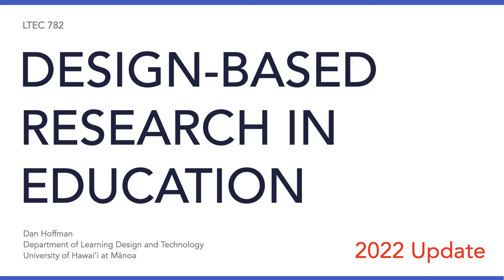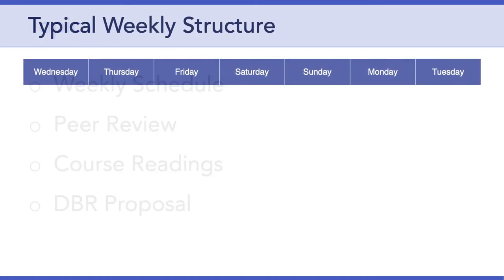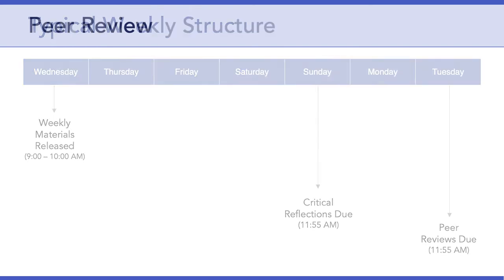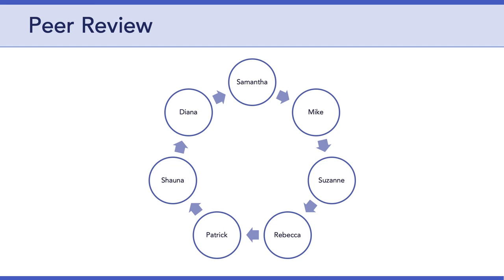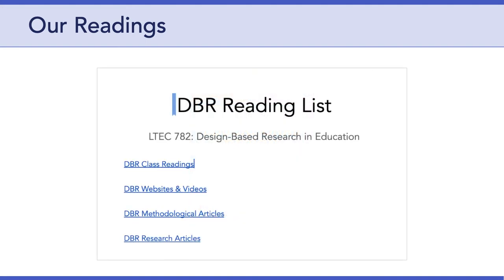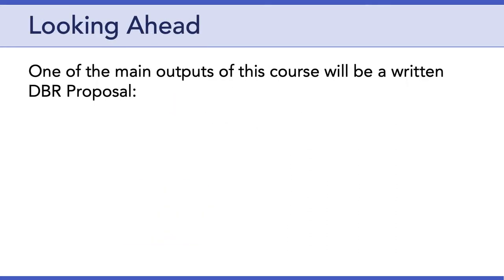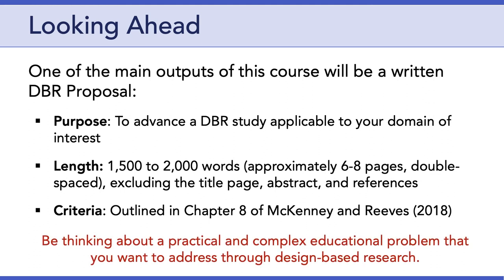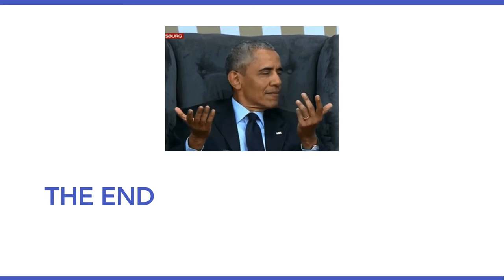LTEC 782: Design-Based Research in Education (Session 01, 2022 Update)